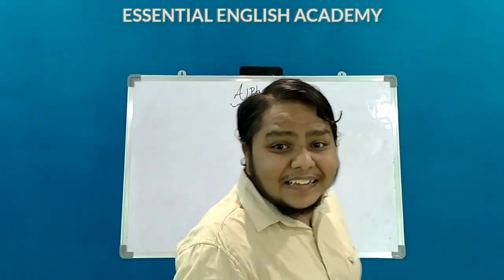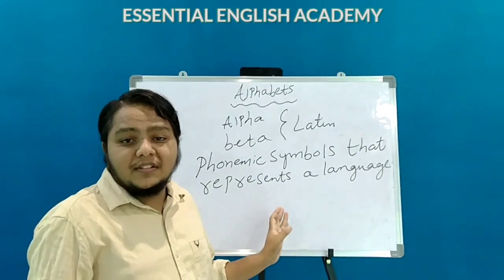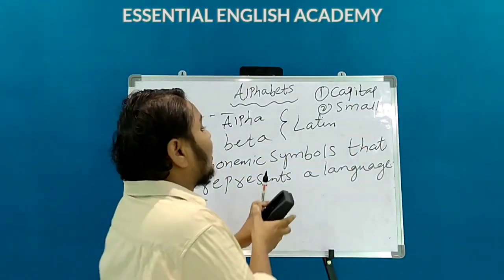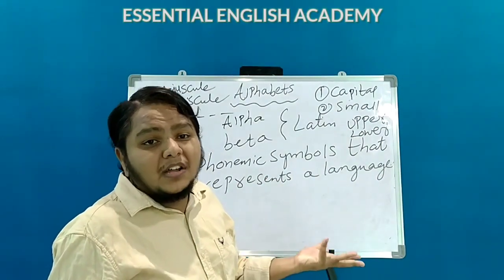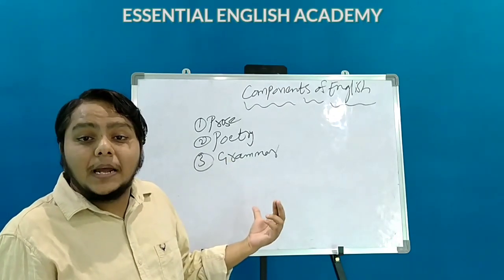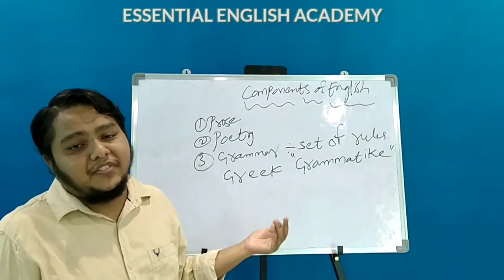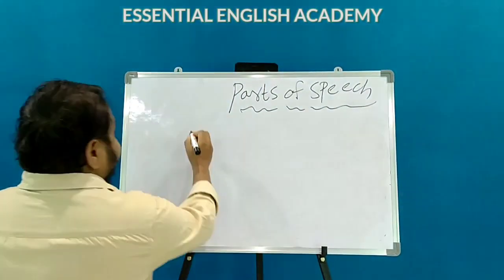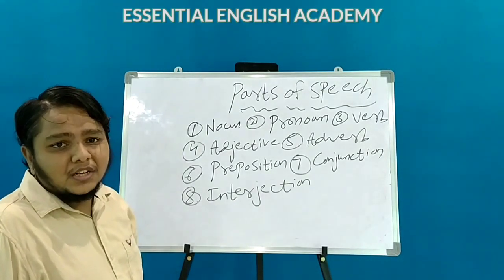INTRODUCTION TO ENGLISH LANGUAGE PART 2